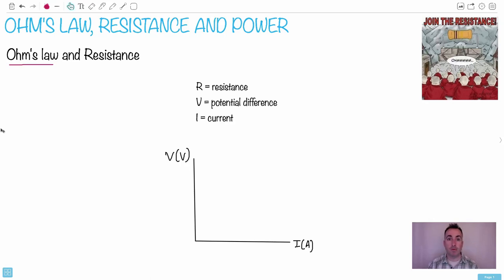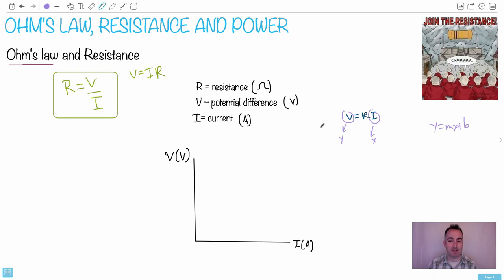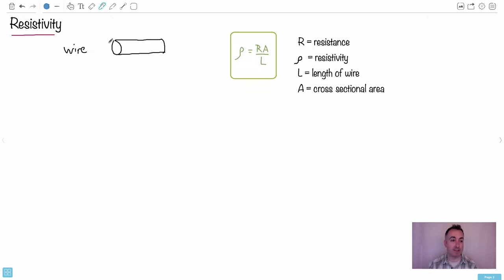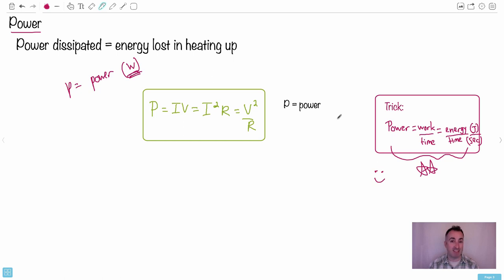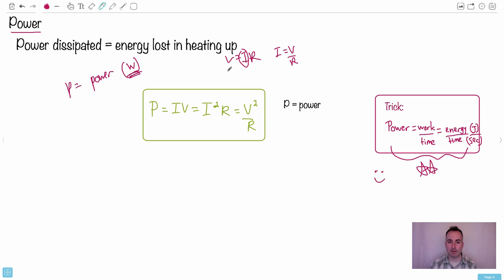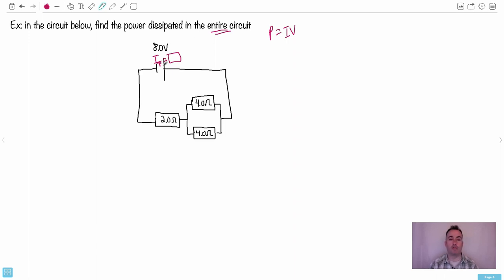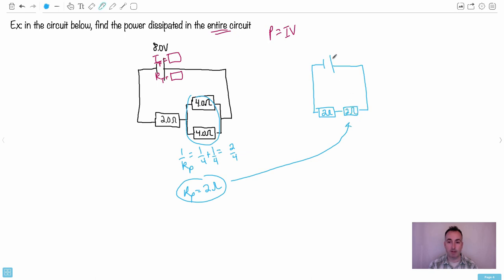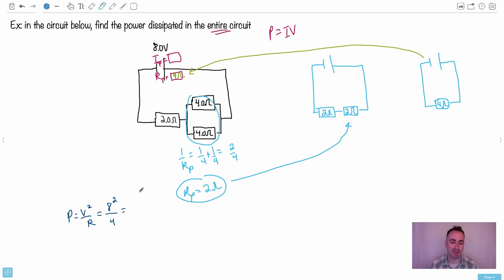Ohm’s law, resistance and power [IB Physics SL/HL]